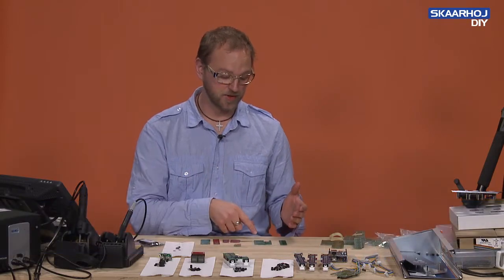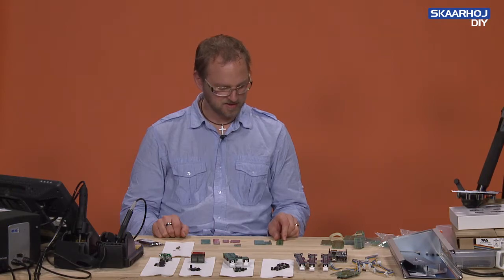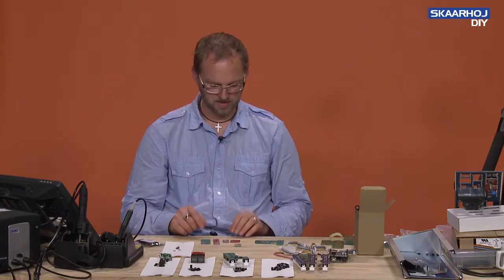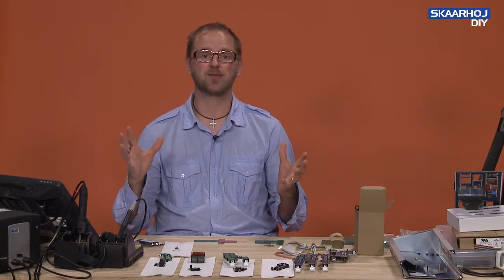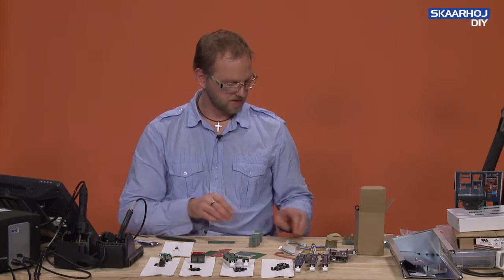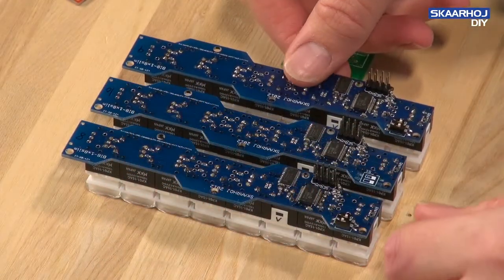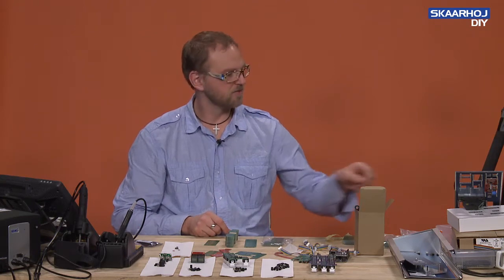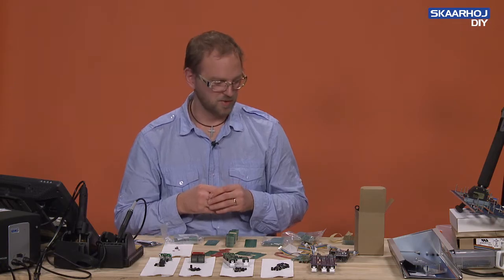LEGACY - Introduction to PCBs and BI8 Boards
Introduction to our PCBs and BI8 Boards